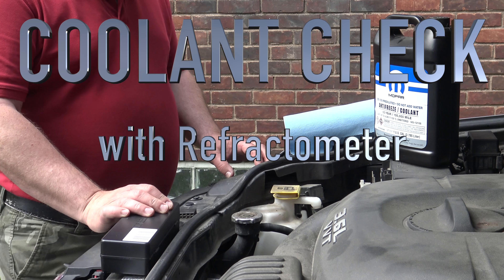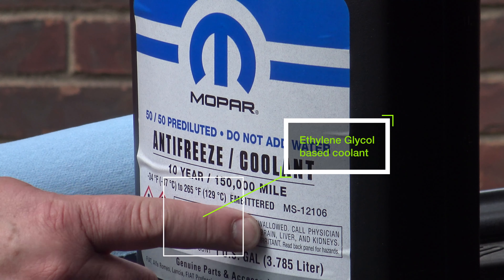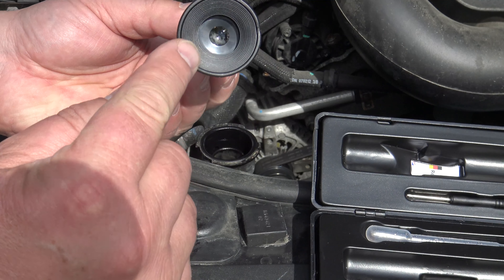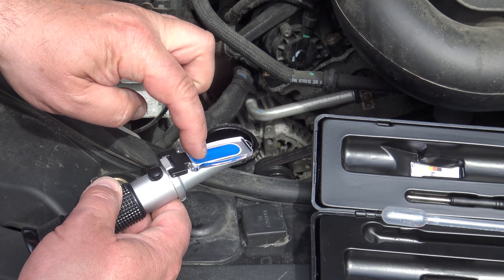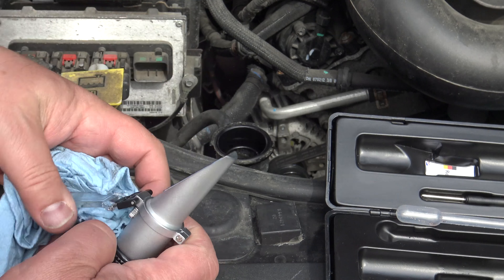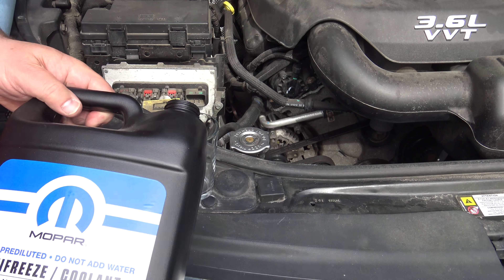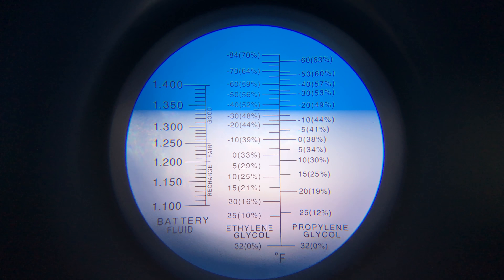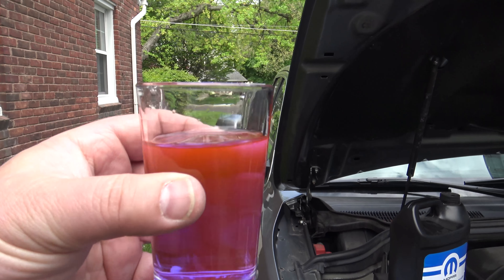Coolant Testing CHRYSLER, JEEP, DODGE, RAM, SRT with Refractometer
The Chrysler Corporation, as well as other modern car manufacturers, is using a new coolant mixture for newer engines.
Chrysler's new OAT coolant is purple of color, and it is not compatible nor interchangeable with HOAT (pink color) or IAT (comes in green, yellow, or blue color).

Since ethylene glycol doesn't transfer as much heat as an equivalent amount of water, which can result in the engine overheating. Keep concentrations of 50 percent to 60 percent water/glycol.

To measure the concentration of coolant, it is best to use a refractometer. They come in many variations with different scales for coolant, battery acid, wiper fluid, salinity, and more... On Ebay or Amazon they are available between $15 and $20 at the moment. They last a lifetime, if handled correctly, and they are very accurate.

In this video i show how to take a sample from the vehicle, and I compare the measurement with the ready to use 50/50 Mopar Antifreeze Coolant mixture.

Safety Information for this coolant:
Harmful if swallowed, Causes skin irritation, Causes serious eye irritation, Causes damage to organs, May cause damage to organs through prolonged or repeated exposure.
Wash affected areas thoroughly after handling. Wear eye protection/face/hand protection. Do not breathe mist, spray, vapors. Do not eat, drink, or smoke when using this product
IF SWALLOWED: Call a POISON CENTER/doctor/ if you feel unwell. Rinse mouth.
IF ON SKIN: Wash with plenty of water.
If skin irritation occurs: Get medical advice/attention.
Take off contaminated clothing and wash before reuse.
IF IN EYES: Rinse cautiously with water for several minutes. Remove contact lenses if present and easy to do ­ continue rinsing.
If eye irritation persists: Get medical advice/ attention.
IF exposed: Call a POISON CENTER or doctor/ physician.
Do NOT induce vomiting.
Get medical advice/attention if you feel unwell
Keep out of reach of children.
Store locked up.
Dispose of contents/container in accordance with all applicable federal, state, and local regulations.